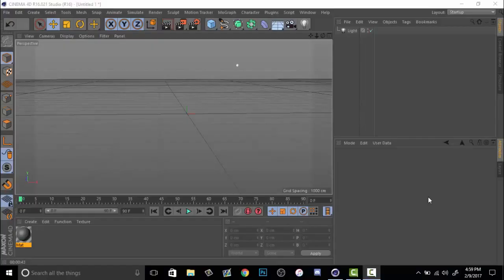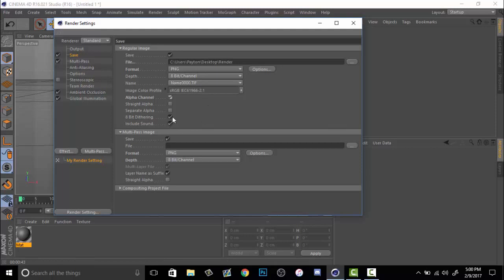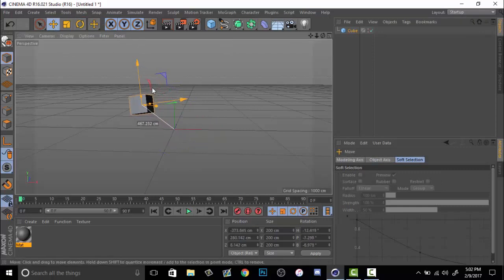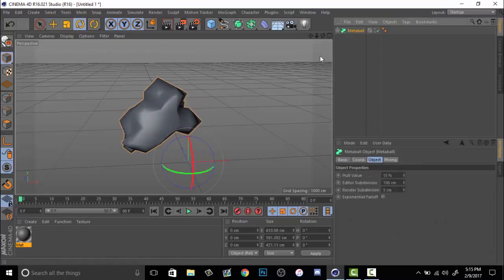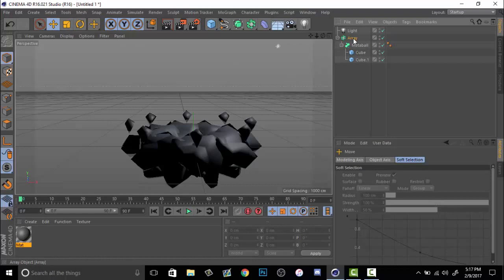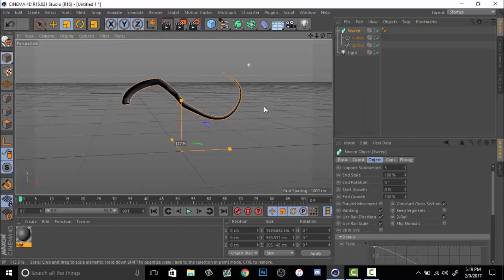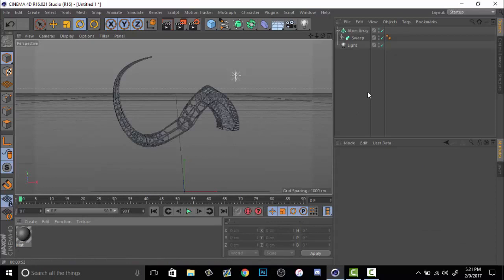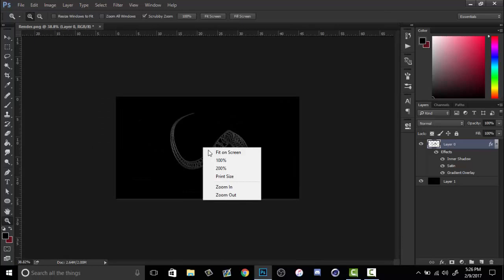Abstract Renders in C4D - Tutorial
enjoy the jazz ma dudes. pce

My Gear:
►My Laptop (GODLY)
►My Camera
►My Keyboard
►My Mouse
►Lenses (50mm 1.4)